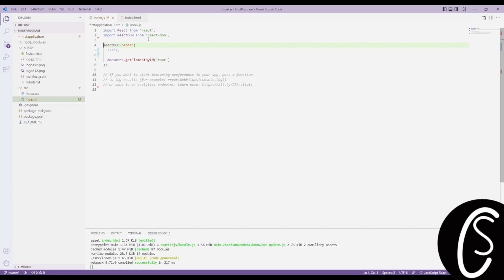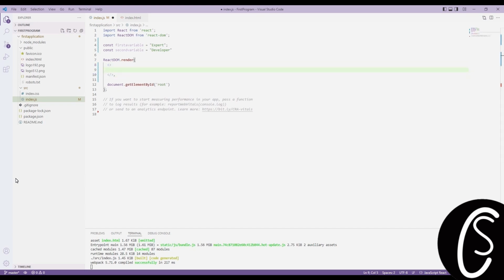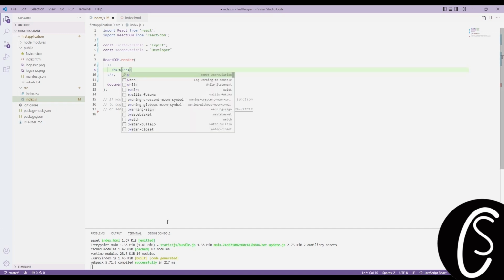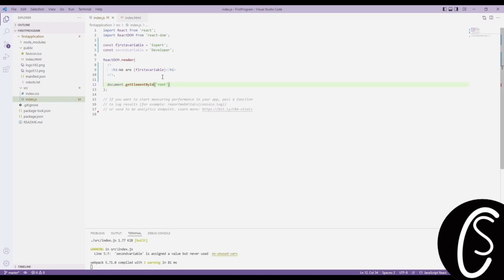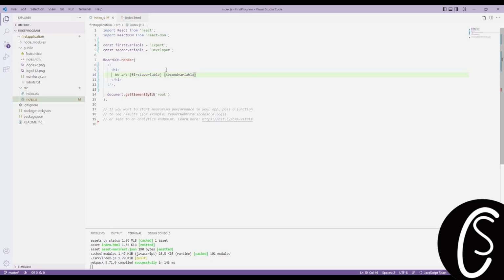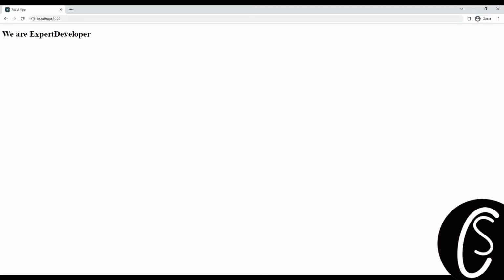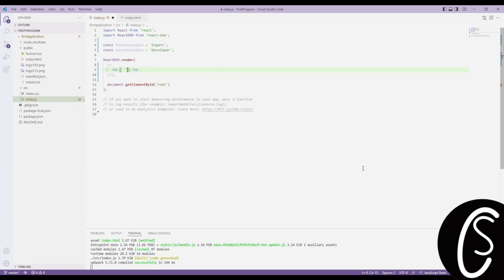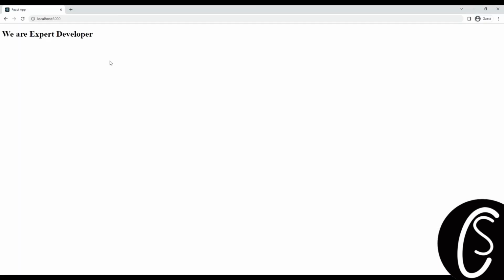5 Template literals in React JS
Learn how to use Template Literals in React.js for dynamic strings, inline styles, and class management! 🚀 Explore real-world examples and best practices to improve your React development. Perfect for beginners! 🎯